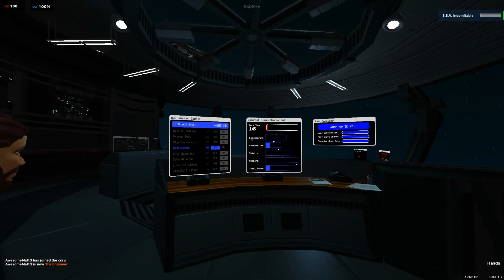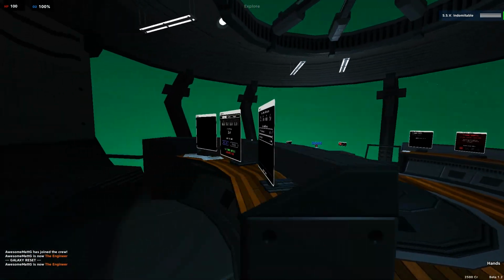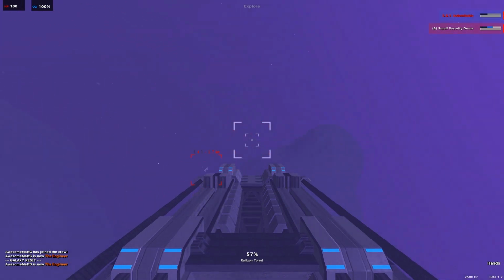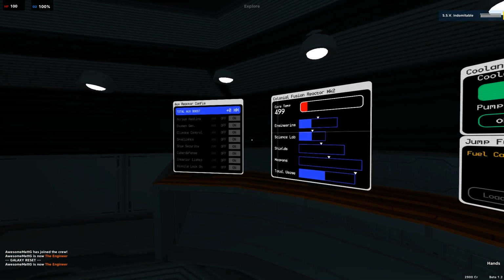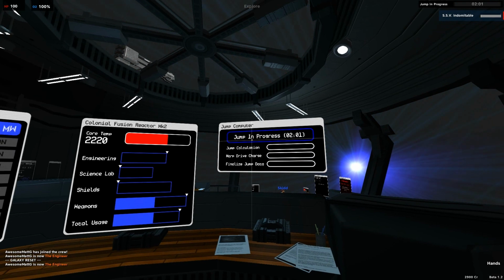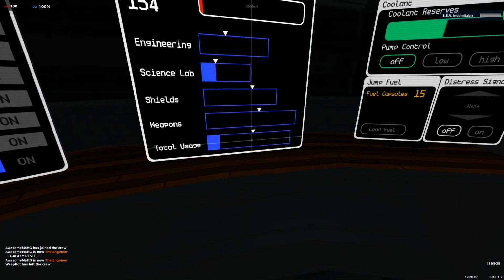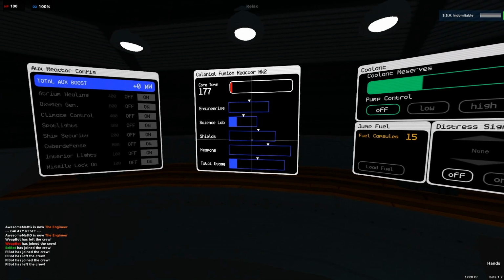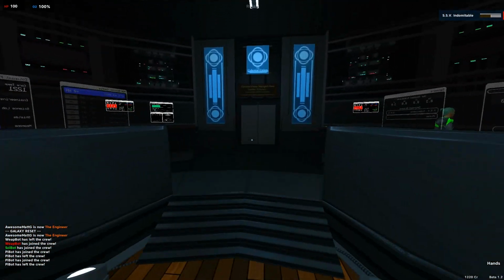Let's Co-op: Pulsar: Lost Colony w/ Skidd (002) "Engines Overheating"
Second (002) episode in our "Let's Co-op Pulsar: Lost Colony" video series. This video covers us doing some exploring and getting into some fights with other ships.  I have to learn how to manage some of the engineering features like how to manage overheating engines and eventually find our first planet to explore!  :D